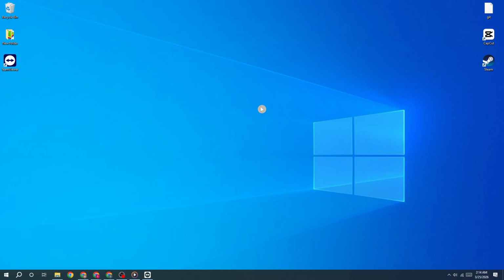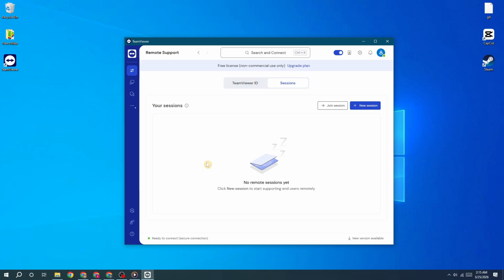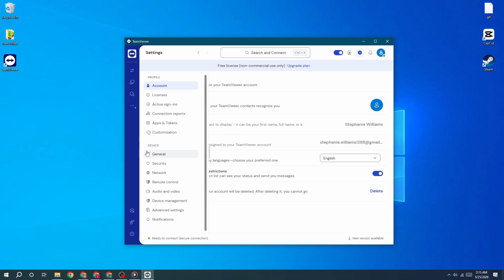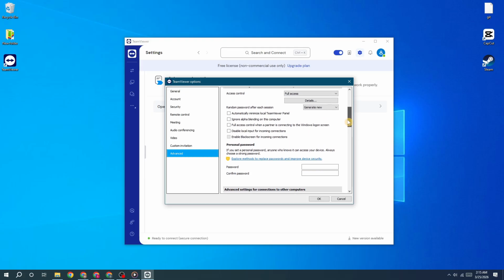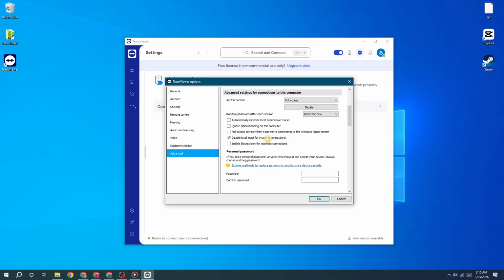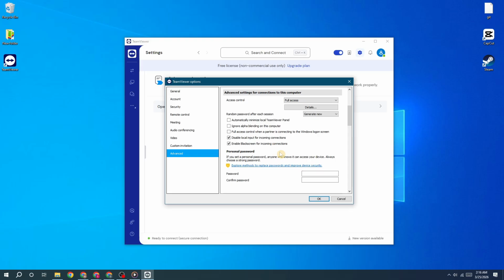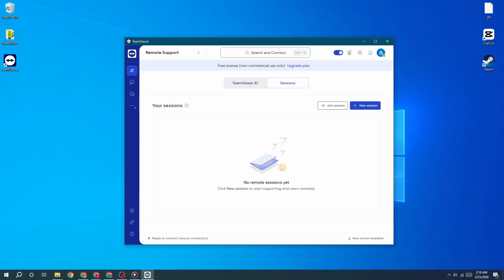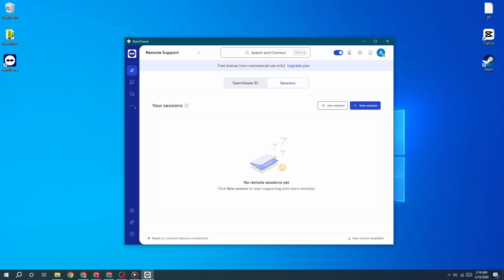How to Black Screen in Teamviewer 2026 Full Guide